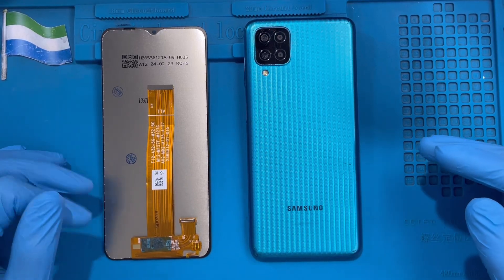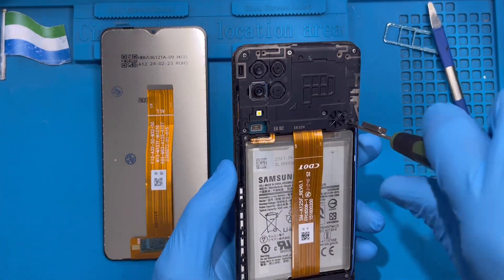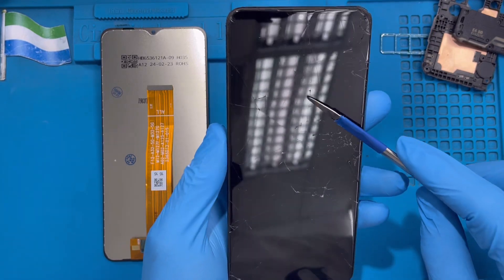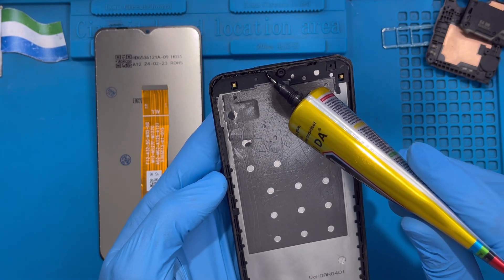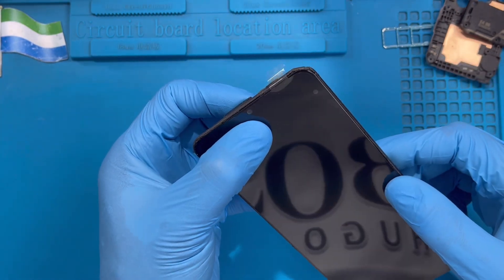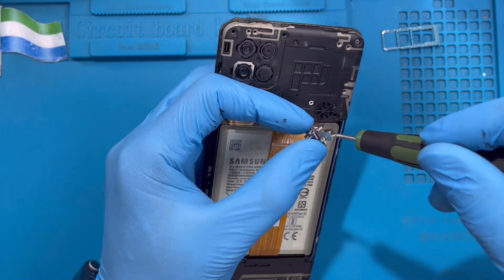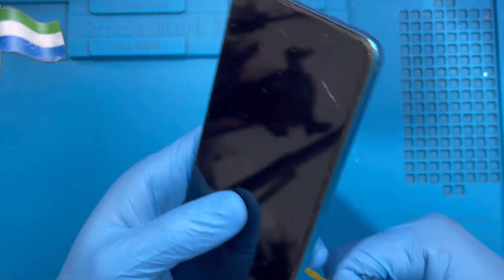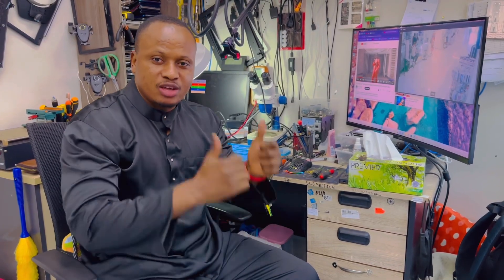Samsung M12 LCD Replacement